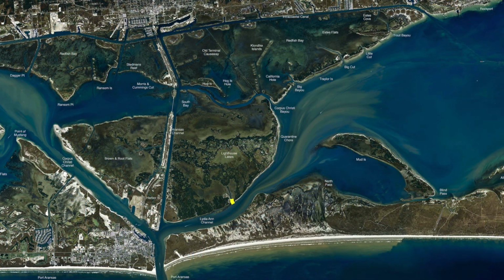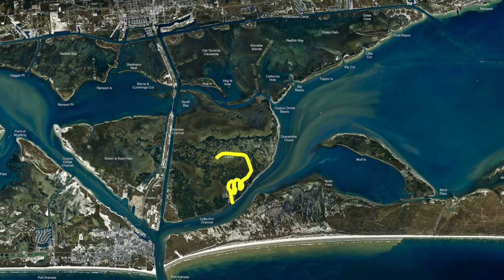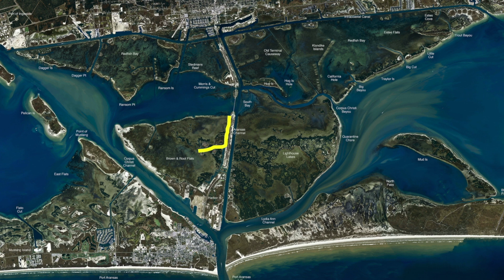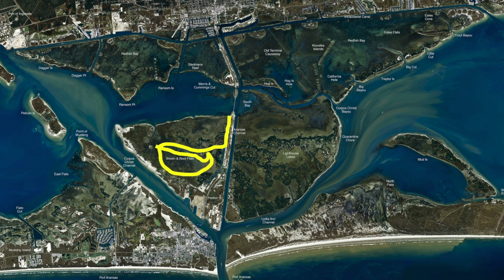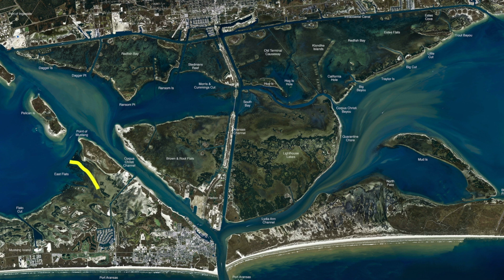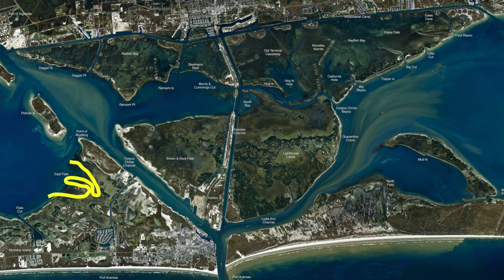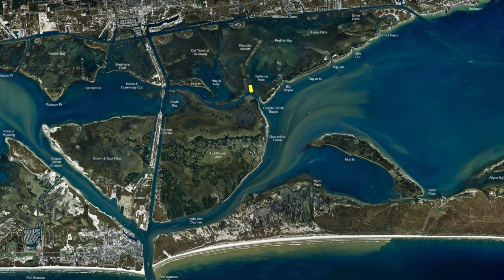Texas Fishing Tips Fishing Report May 21 2021 Aransas Pass With Capt. Doug Stanford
Texas Fishing Tips- Weekly Fishing Reports, How to Tips for Fishing for the South Texas Gulf Coast. Fishing Report May 21 2021 Aransas Pass With Capt. Doug Stanford